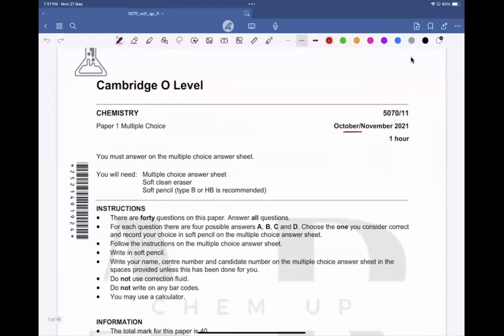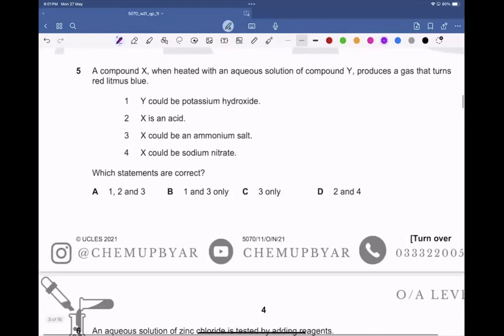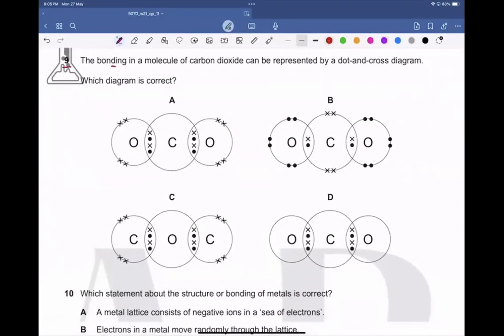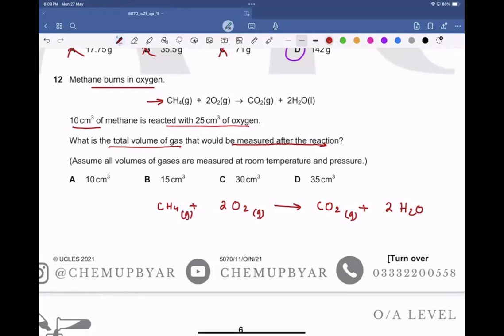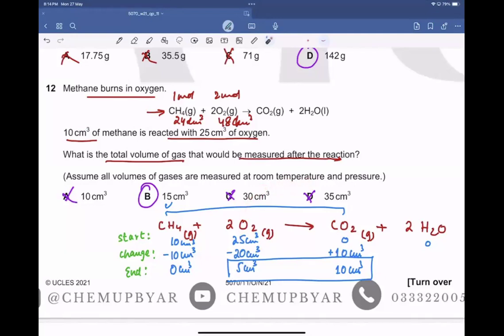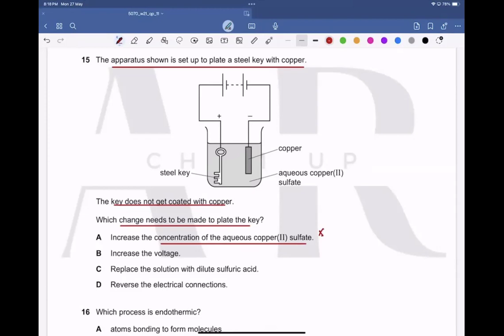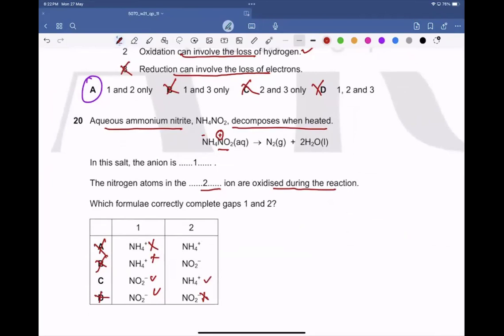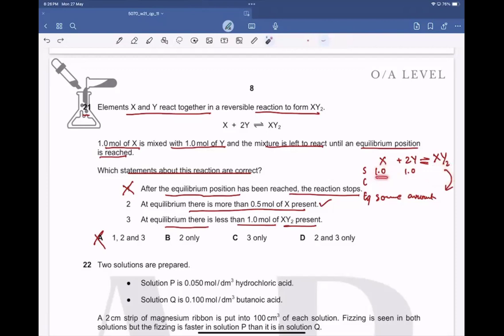5070 October November 21 p11 part 1